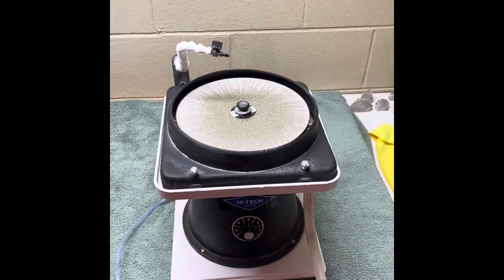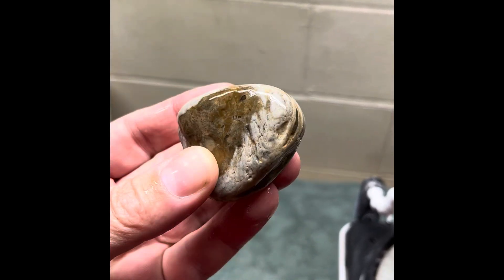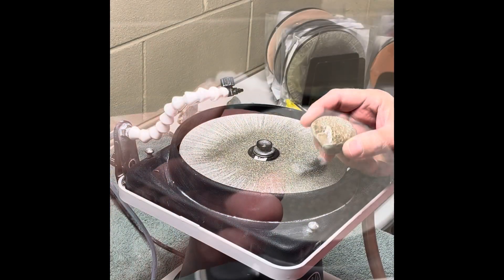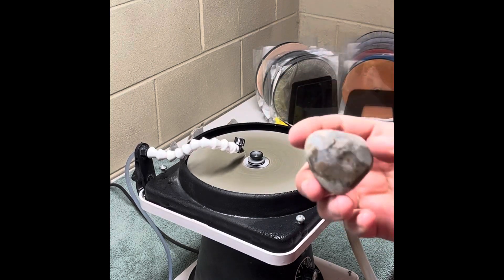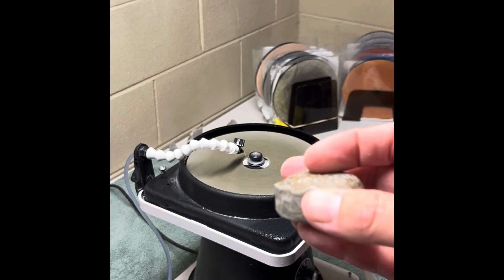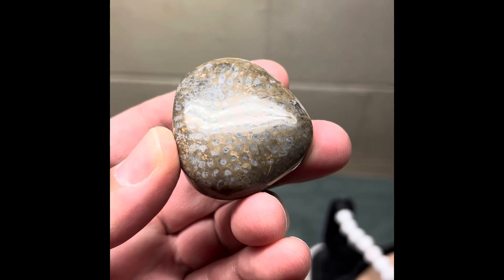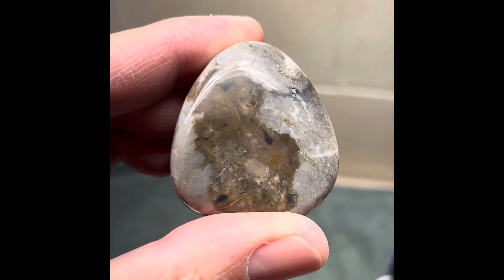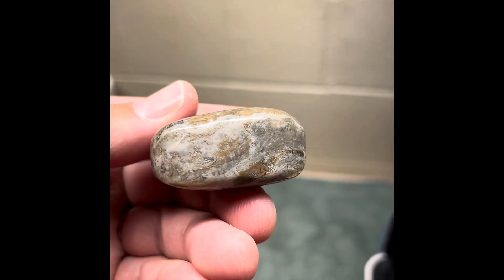Freeform Friday | Multi-Fossil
A half Stromatoporoid half syringe coral!